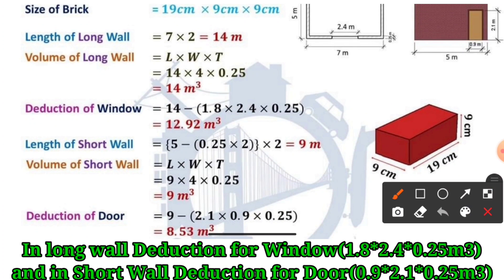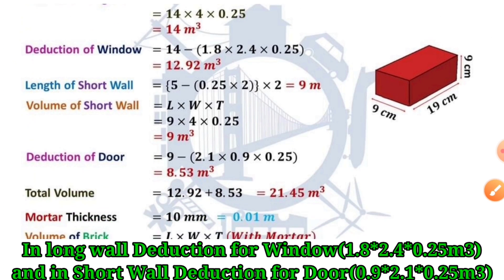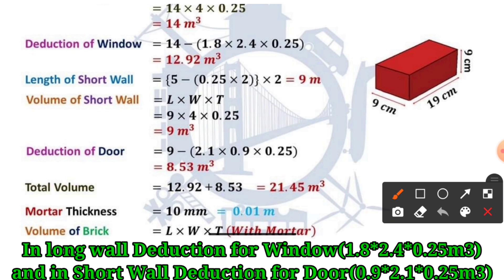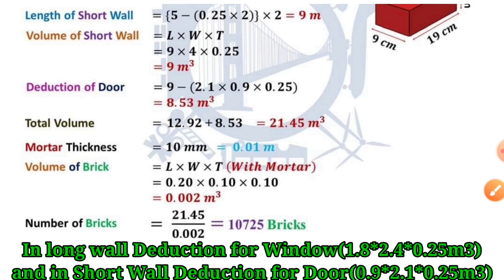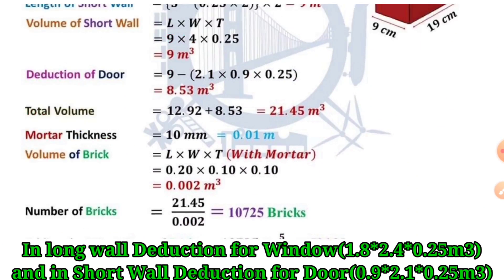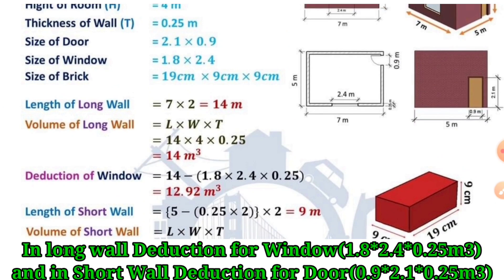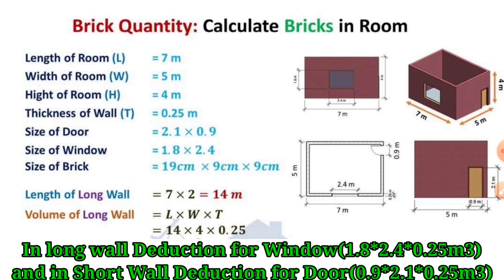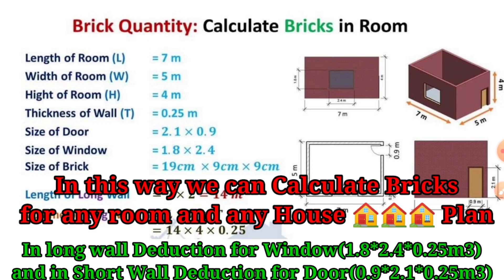How to find Number of Bricks in wall?,Bricks Calculation For single Room,Quantity of Brick Calculate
How to calculate Number of Bricks In one Room?, Bricks Calculation For single Room, How to find Number of Bricks in wall , Bricks Calculations for single Room, @nepalengineer